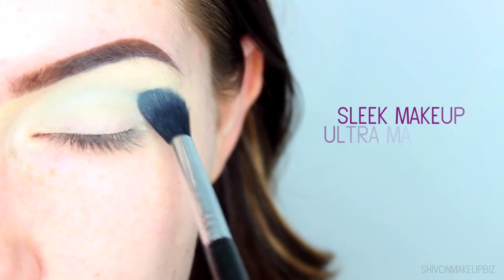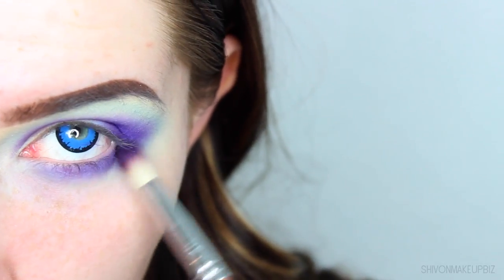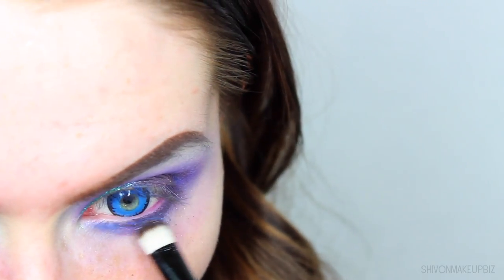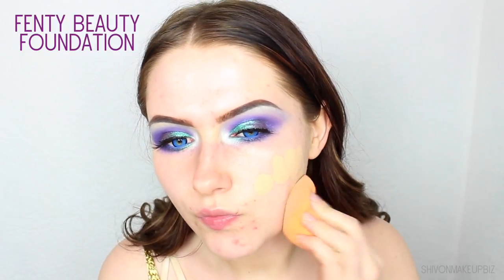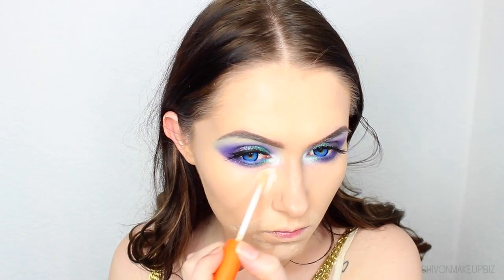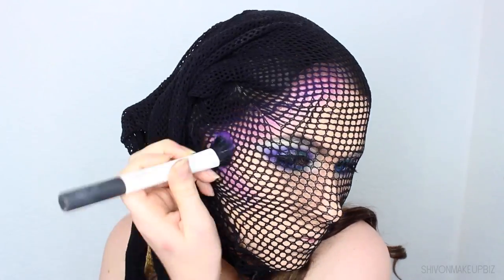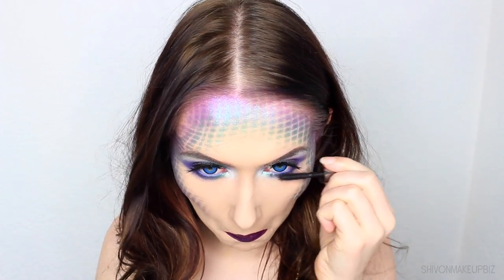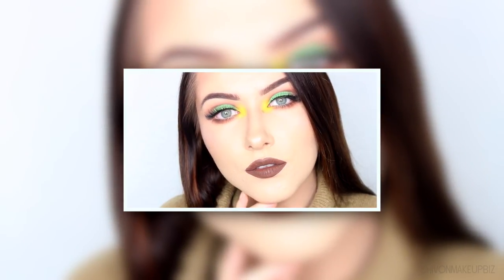DARK MERMAID Easy Beginner Last Minute Halloween Makeup Tutorial ✨💦 | shivonmakeupbiz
Here's my only Halloween themed video this year, I managed to squeeze a super easy mermaid inspired makeup tutorial that's perfect for a last minute idea! All you need is some shimmery eyeshadow and some fishnet tights! 👻